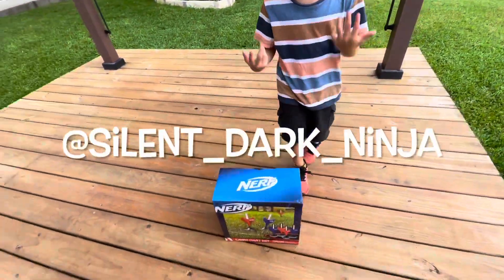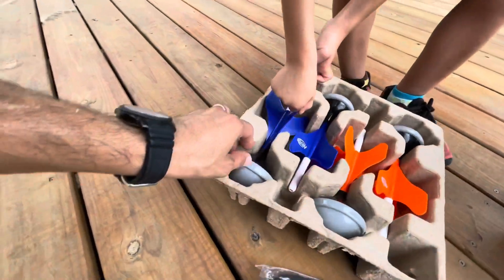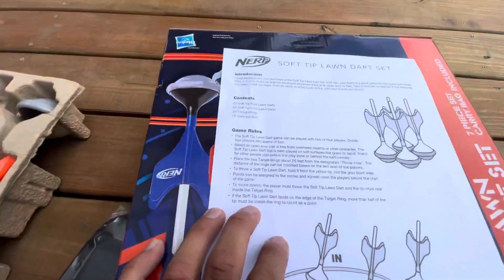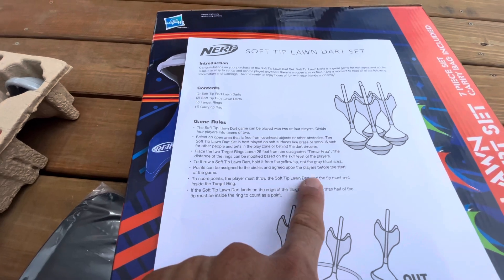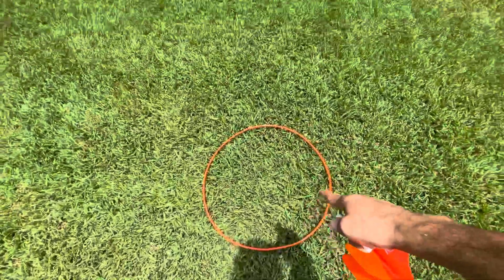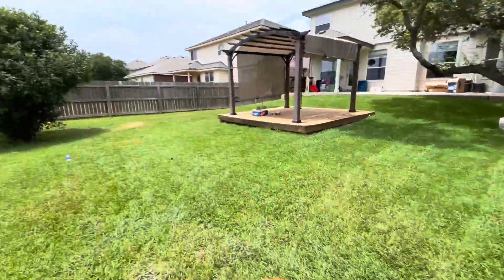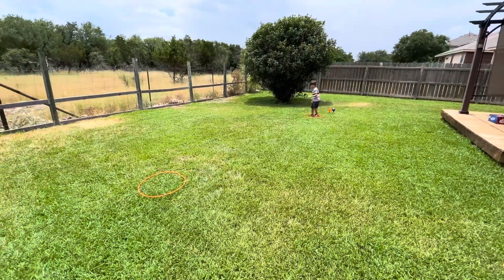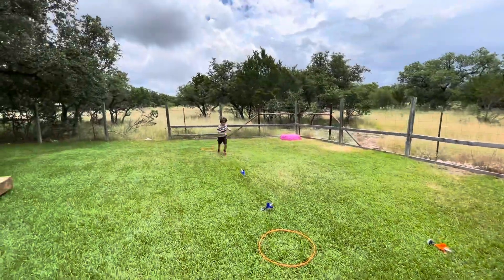NERF Lawn Dart Set [unboxing review]